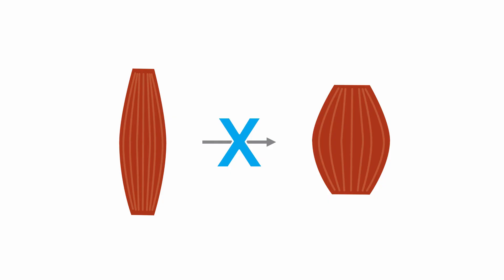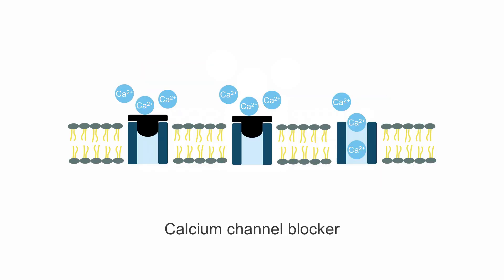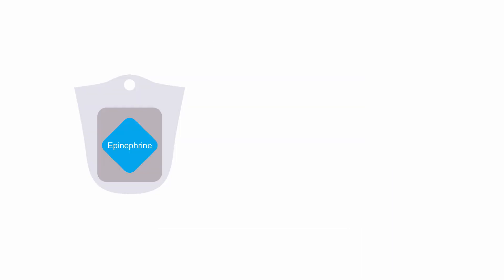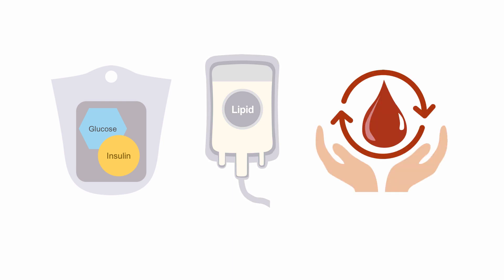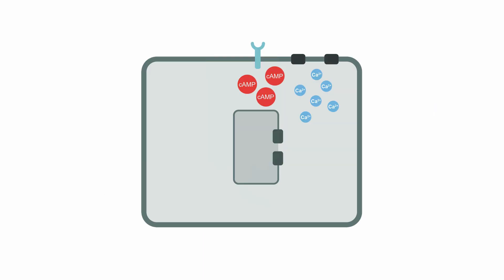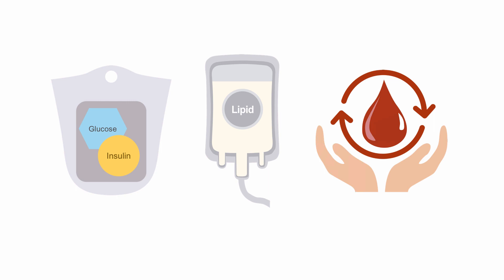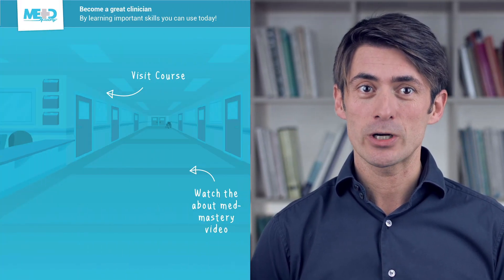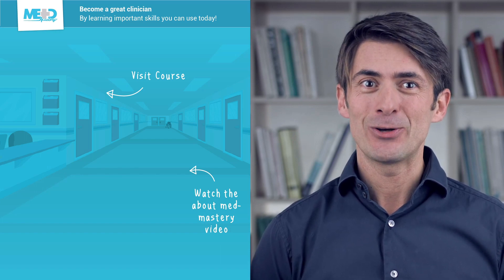Coping with toxic overdose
The most common significant cardiotoxic overdoses are non-dihydropyridine calcium channel blockers and beta-blockers. In this video from our ICU Masterclass–Vasoactives and Inotropes, we'll cover their mechanisms of toxicity and how specific agents can be used to revive patients who have overdosed on these medications.

Join our Vasoactive and Inotropes Masterclass today!

Hemodynamic support for unstable patients can be a daunting process. In our ICU Masterclass–Vasoactives and Inotropes, you’ll learn a systematic, hands-on approach for the use of vasopressors and inotropes. You’ll discover why one size does not fit all and learn about the underlying mechanisms of action of these agents so you can safely and effectively use the appropriate agent for each unique patient.